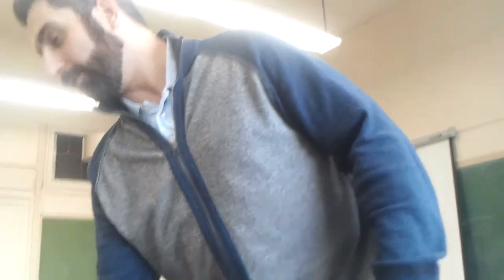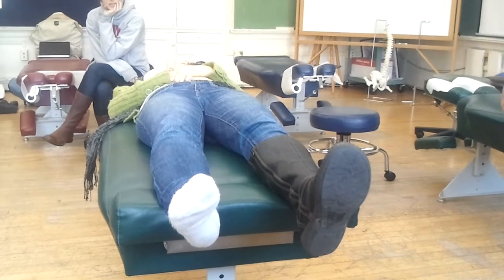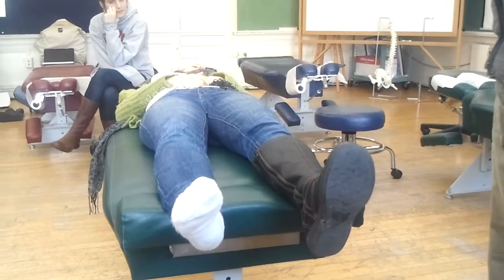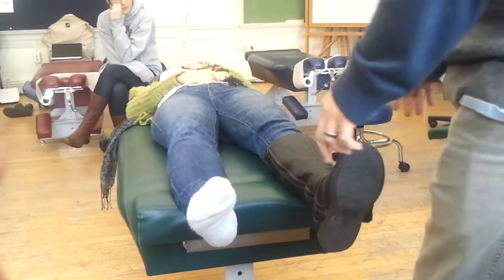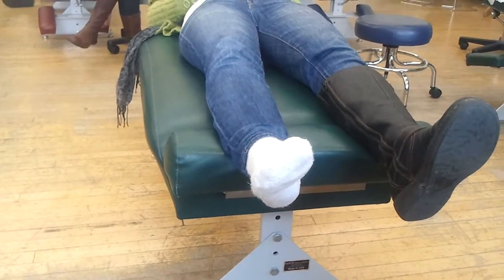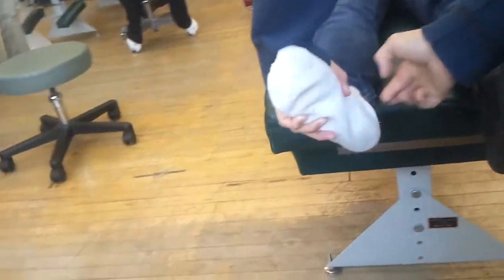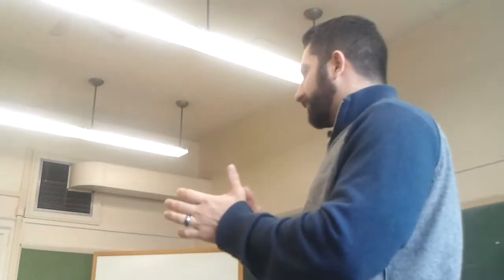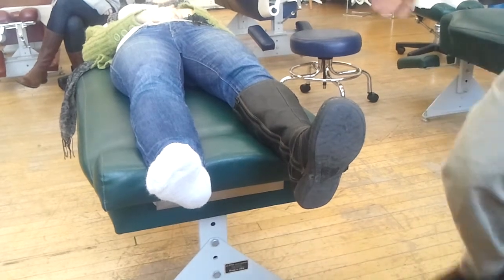Tarsal Tunnel Syndrome and the Tinel's Test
How to test for Tarsal Tunnel Syndrome using the Tinel's sign. When tapping the posterior tibial nerve in the tarsal tunnel, a distally radiating sensation will occur if the nerve is pathologically compressed at this location.

This was filmed on a digital camera in 2012 for lower body orthopedic testing for medical students. Please consider this before posting comments about the video and audio quality.